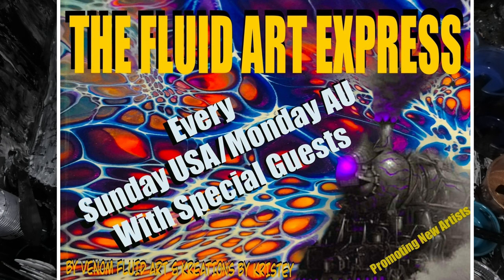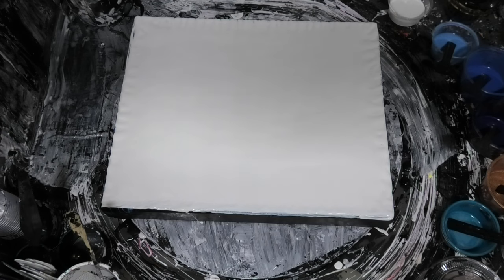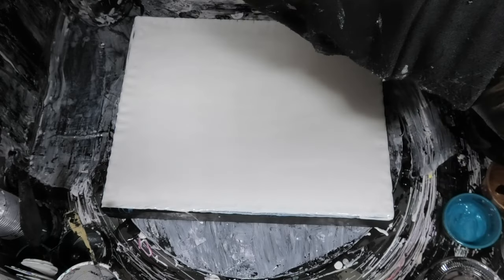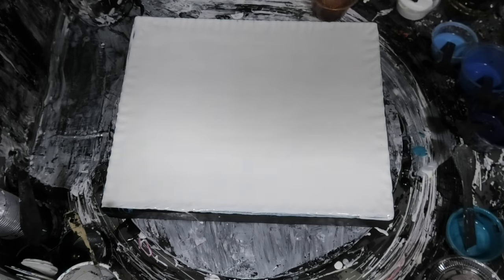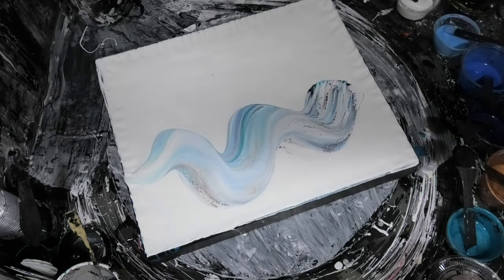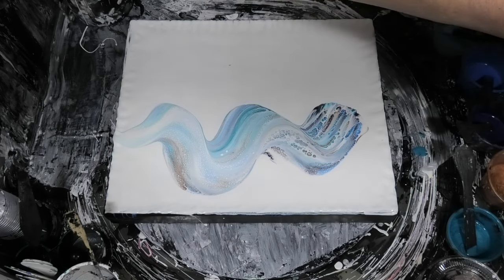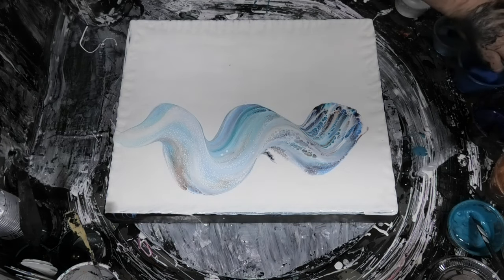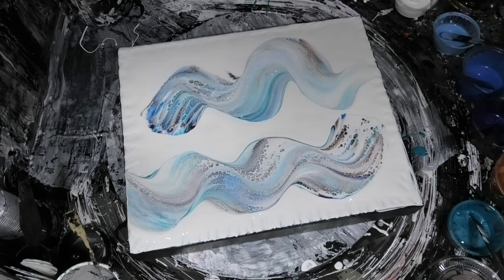#270 Want AWESOME Loaded Pallet Knife results ? here’s how 🐨👍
In this Acrylic fluid art video we show how to get awesome  results with loaded pallet knife swipes by bubbles 👍🐨